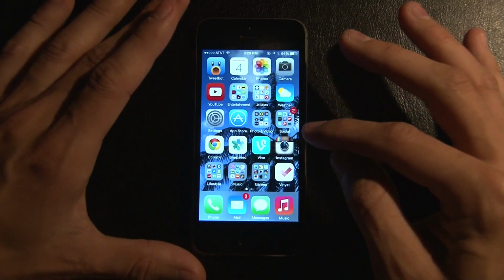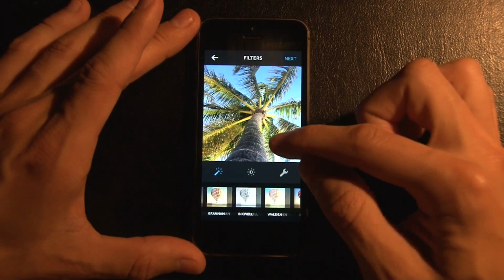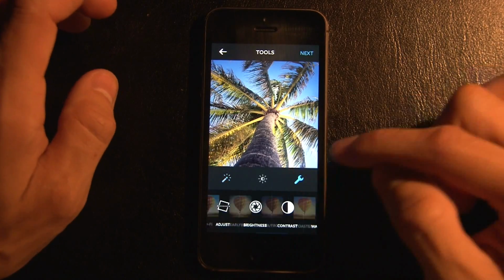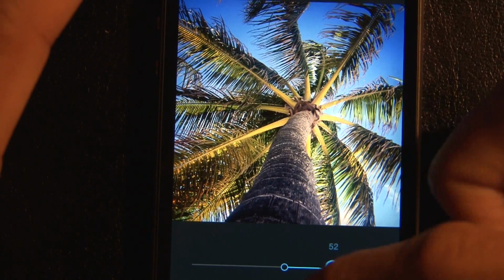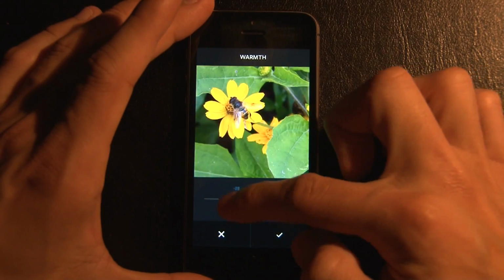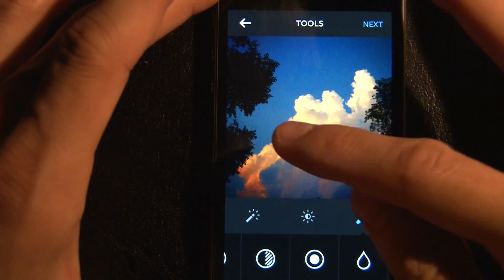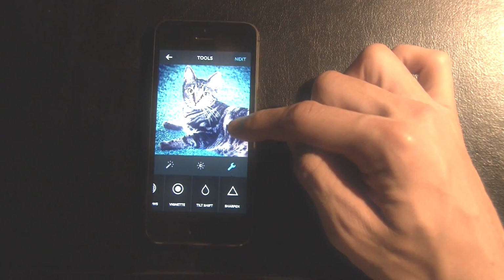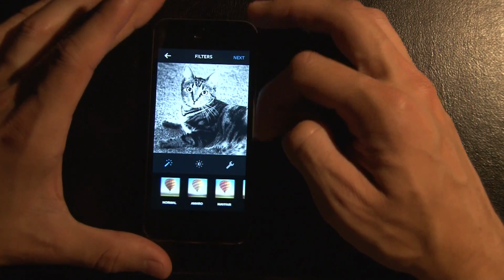Instagram Update June 2014 - Tips & Tricks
We go hands on the biggest Instagram update since video!

Now you can give your images with endless possiblities with settings like highlights, shadows, saturation, warmth, vignettes, and more! The intensity for each filter can also be turned up or down for to make your photos look amazing.